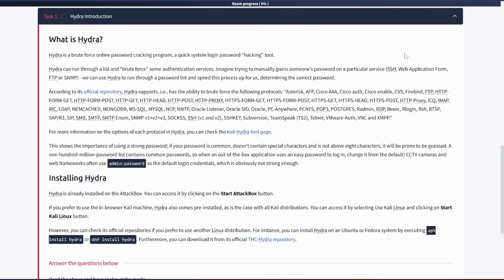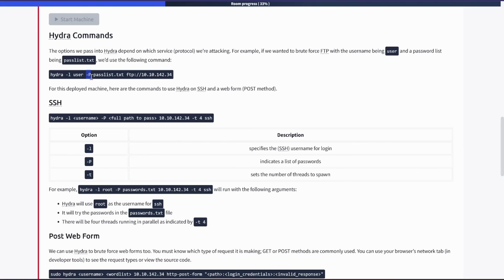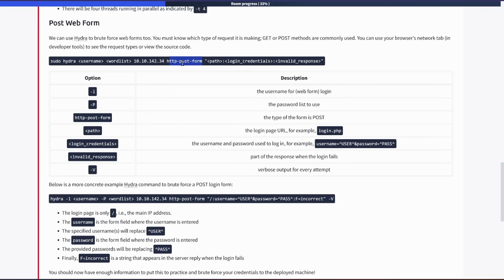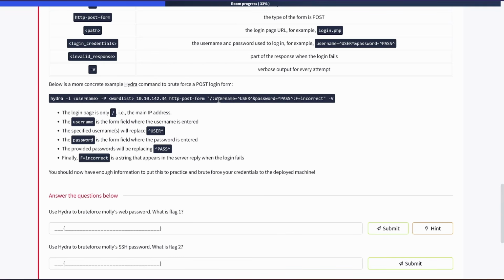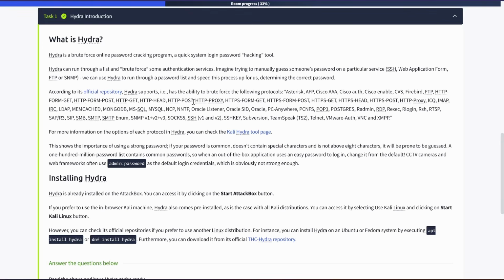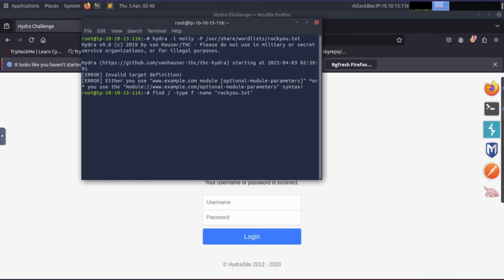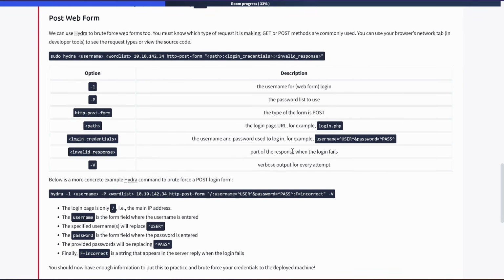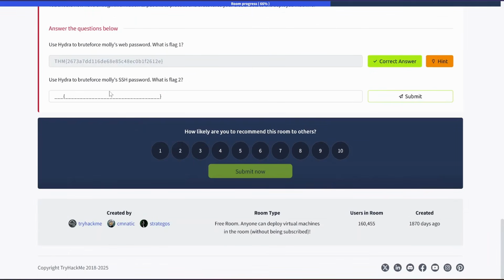Hydra | TryHackMe In-depth Walkthrough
This is a walkthrough of the Hydra room from TryHackMe.

In this TryHackMe walkthrough I will explain the content and the answer to each question in the Hydra room.

00:00 Task#1
04:49 Task#2
18:40 Question#1
37:47 Question#2